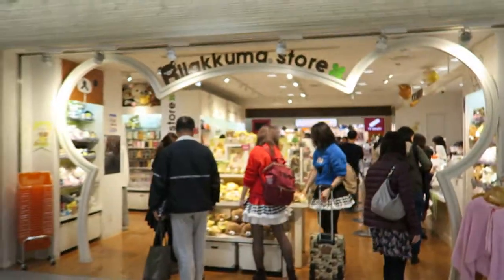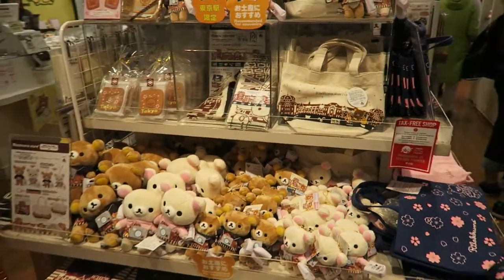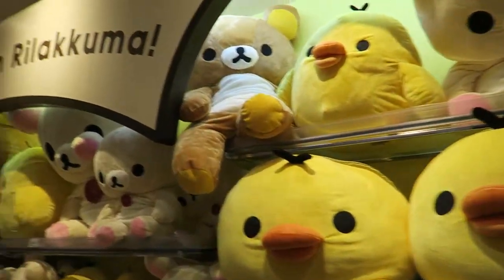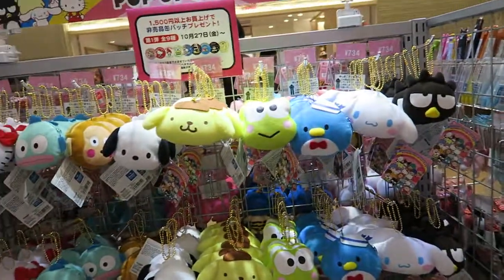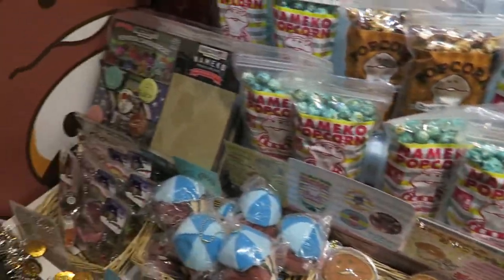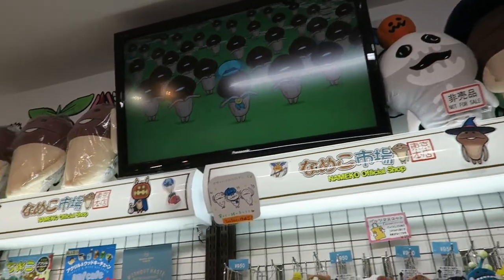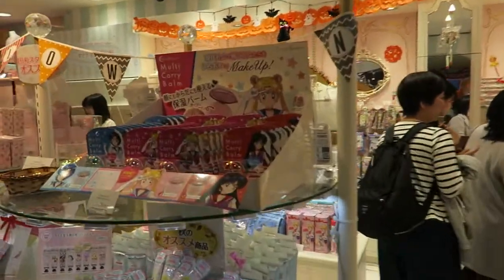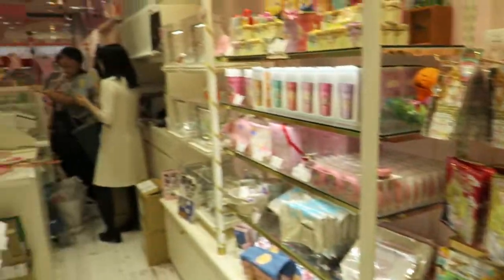Rilakuma, Sanrio Characters, Nameko & More - Tokyo Chara Street Part 1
We show you a tour around Tokyo Station's - Tokyo Character Street.

It's a fun filled basement with endless stores of really awesome stuff!

In this part, we show you through the Rilakuma, Sanrio Characters, Nameko Stores and more!